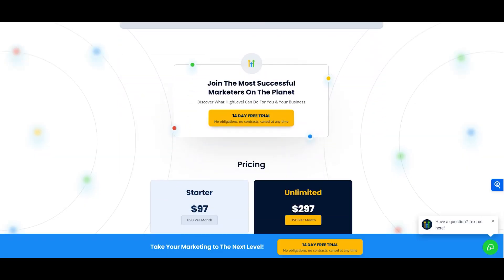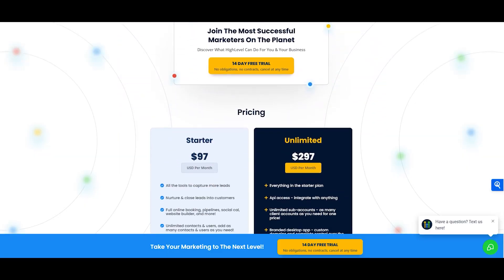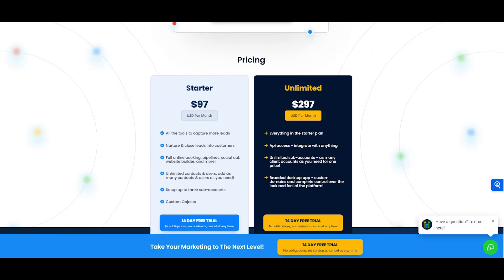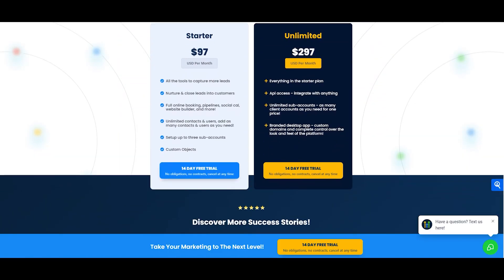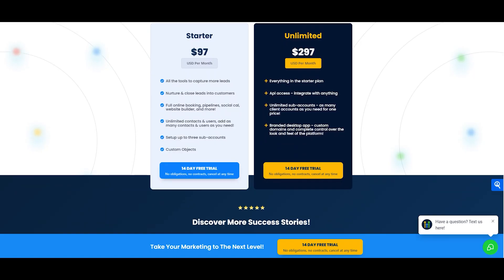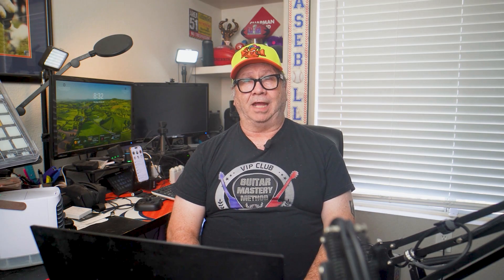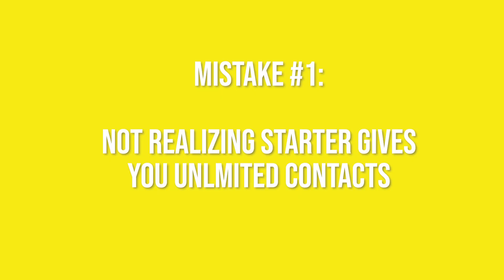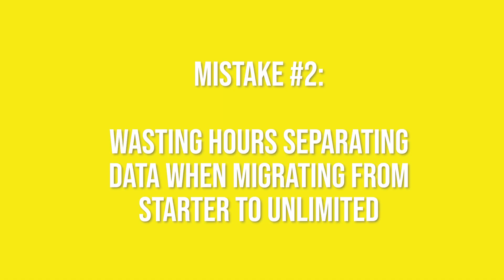The 3 Mistakes That Cost HighLevel Users $2,400 Every Year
GoHighLevel Starter vs Unlimited Plan comparison 2025: Which plan saves you $2,400 annually? Full breakdown for coaches and agencies.

Choosing the wrong GoHighLevel plan costs businesses $2,400 annually in wasted features or wasted time. In this video, I break down the 3 mistakes that account for 80% of failed implementations—and show you exactly which plan matches your operational structure.

🎯 YOUR DECISION FRAMEWORK:
• Solo coach/consultant with 1 brand → Starter Plan
• Agency with 3+ client brands needing separate portals → Unlimited Plan
• 2 brands → Start with Starter, upgrade only when manual separation takes 2+ hours weekly

⚠️ THE 3 COSTLY MISTAKES:
1. Not understanding Starter's 3-user seat cap (but unlimited contacts)
2. Agencies manually separating client data instead of using sub-accounts
3. Solo founders buying Unlimited and burning $3,600 on unused features

💰 REAL CLIENT OUTCOME: Leadership coach with 1,200 contacts switched from Unlimited to Starter—kept full functionality, saved $2,400 annually.

⏱️ VIDEO CHAPTERS:
0:00 - Hook: The $2,400 Pattern
0:35 - Decision Framework (1 vs 3+ Brands)
1:15 - 3 Mistakes That Cost Thousands
2:20 - Starter vs Unlimited Visual Breakdown
3:10 - Real Client Case Study
3:45 - Your Action Plan

➡️ Let us show you how to head down the road to massive productivity in a 30 minute call aimed at providing you with a plan that you can use to improve your current situation at work. Book at:

➡️ Time-compounding systems help you maximize every minute of every hour you work, ultimately reducing how much time you spend working. Find out more:

➡️ Get a copy of my new book, “The Decentralized A-Team Handbook: Leadership Strategies”

➡️ Join our FREE community:
–COMING SOON–

"As a leader, it’s a major responsibility on your shoulders to practice the behavior you want others to follow."